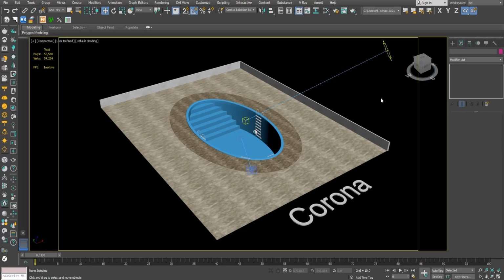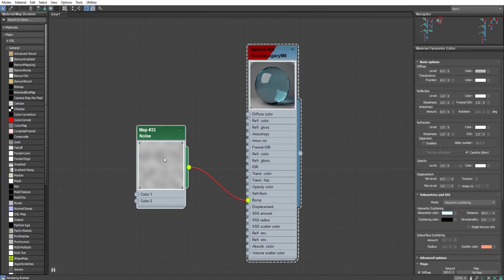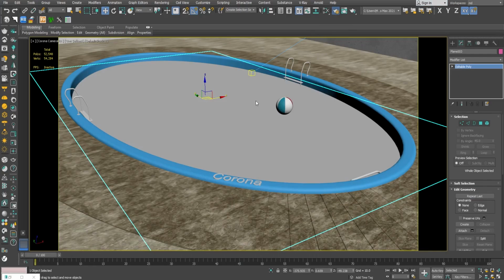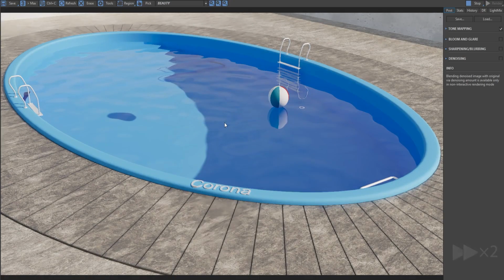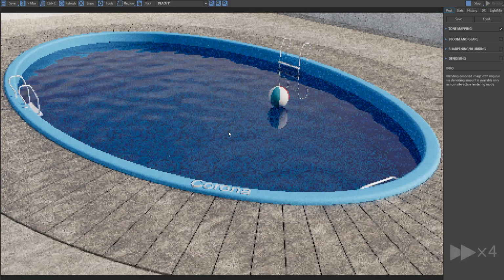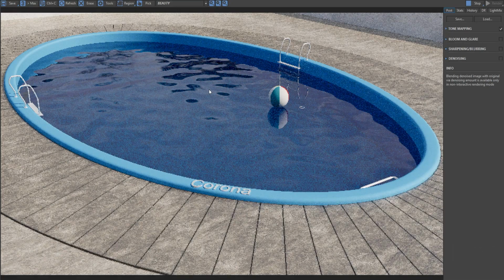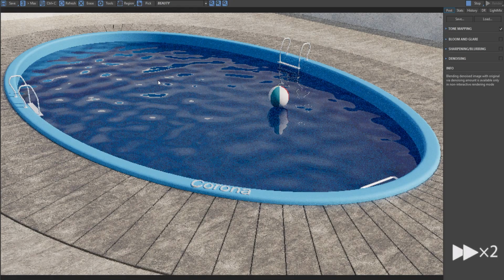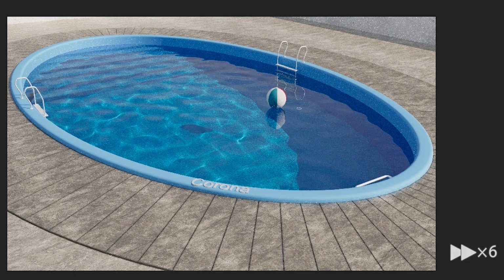Realistic Water in Corona Renderer – Full Step-by-Step Guide 🌊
🌊 Learn how to create a realistic water material in Corona Renderer using 3ds Max – from scratch to final render.

From the basic setup all the way to final rendering, you’ll learn everything you need to know to create beautiful, believable water surfaces for pools, lakes, or any architectural scene.

🔍 Here's what we cover:

✅ Building the base water material with proper **refraction, reflection, and IOR settings
🔥 Activating and controlling Caustics to enhance the lighting effects under water
⚠️ Solving common rendering issues like:

* Overly strong reflections from nearby poolside objects
* The huge impact of HDRI lighting on water realism
* Why pushing the Bump Map too far can break your material and how to avoid it

🎯 By the end of the video, you'll see how all these elements come together in a clean Corona test render, giving you a professional and visually impressive result.

This tutorial is perfect for anyone working in architectural visualization, 3D design, or anyone wanting to master realistic water rendering in their scenes.

📌 If you're aiming for high-quality water materials that look natural and render beautifully — this video is for you.

00:00 Overview
00:45 Materials Overview
03:03 Creating a Water Material Step by Step
09:10 Troubleshooting Potential Issues in the Water Material
13:12 Final Render

🎥 On this channel, you'll learn 3D modeling, rendering, and architectural visualization with a focus on 3ds Max, AutoCAD, Photoshop, and Premiere Pro.
Get practical tutorials, pro tips, and real project workflows for mastering design and post-production.